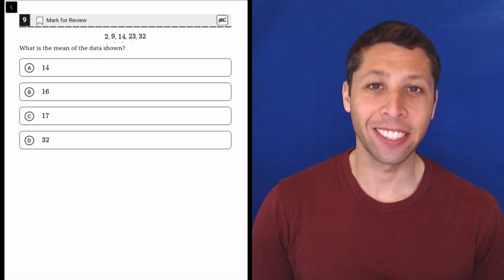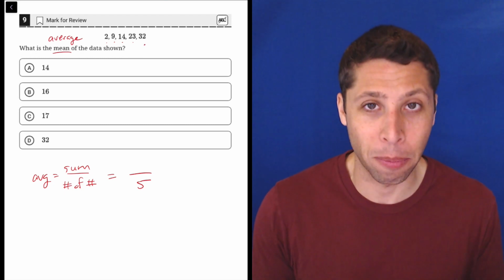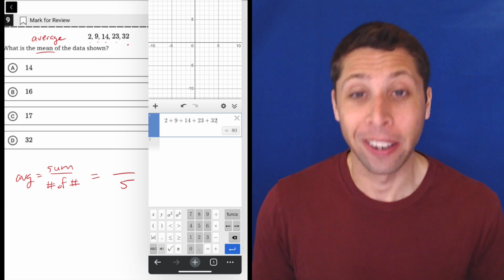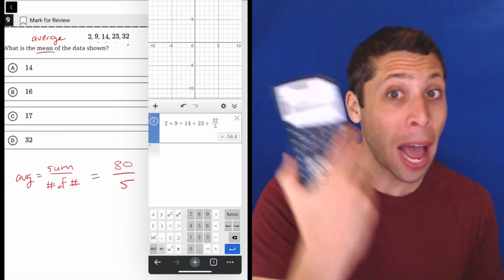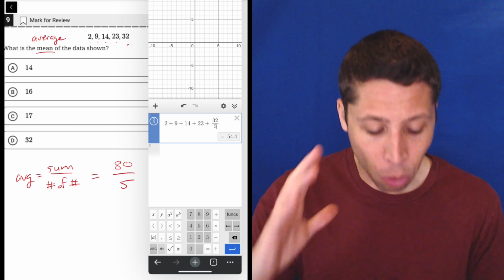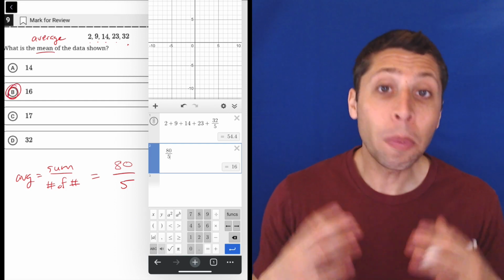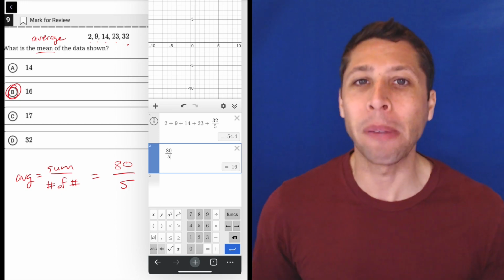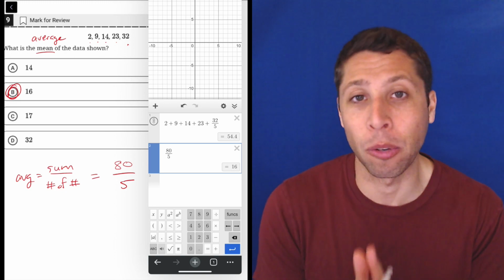Digital PSAT 8/9 #1, Math Module 1, Question 9 (12dcd572-12dae628)